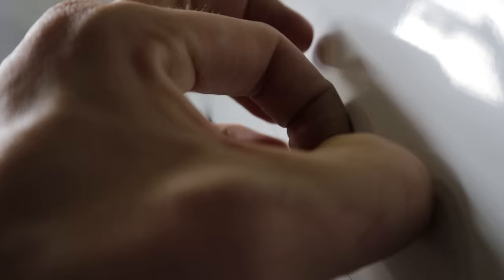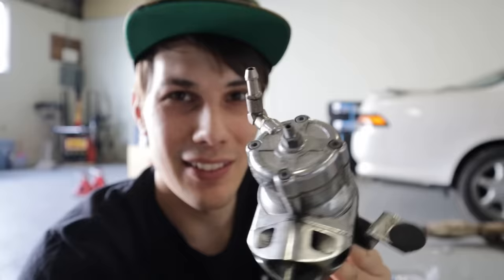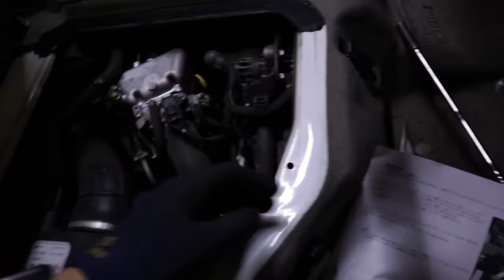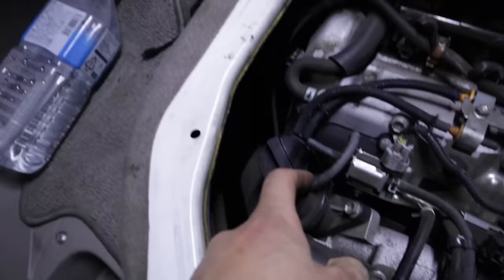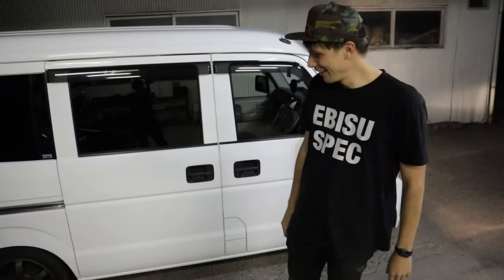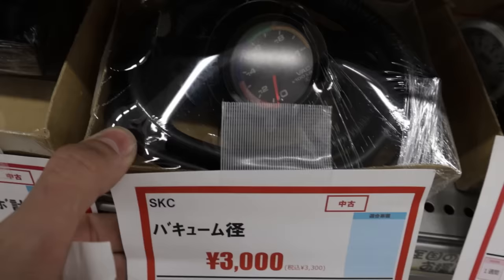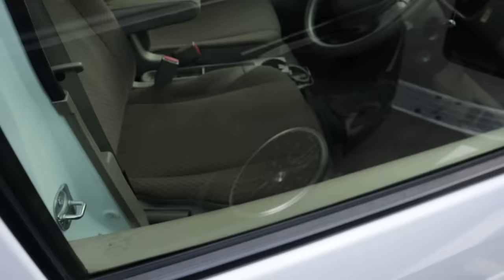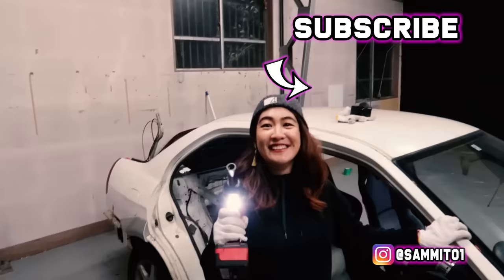KEI VAN GOES FULL JDM RACECAR & GETS A BLOW OFF VALVE!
LUCKY LABO (Use code: SAMMIT)
The KEI-TR now sounds like a GTR with a freshly installed Blitz blow-off valve & pod filter. We hear the turbo flutter for the first time & it's enough to make any car enthusiast excited. The Suzuki Every Kei Van really keeps surprising me!